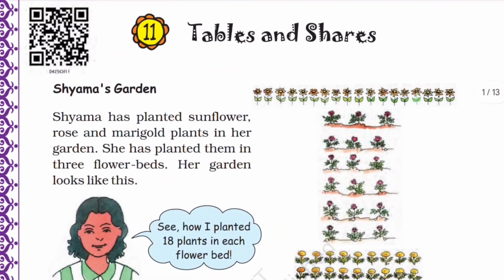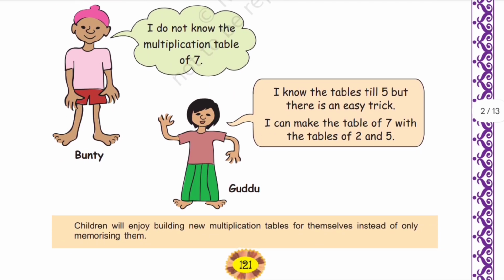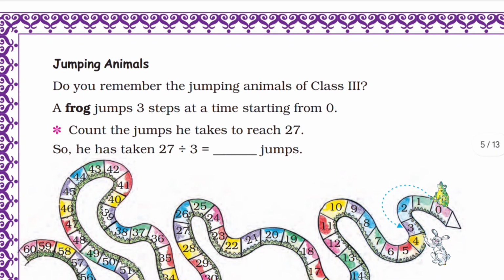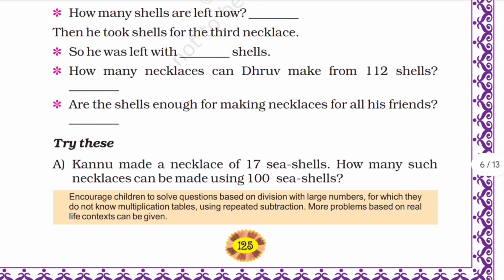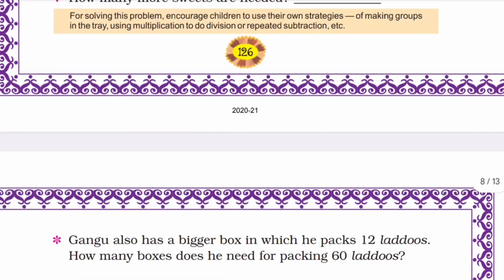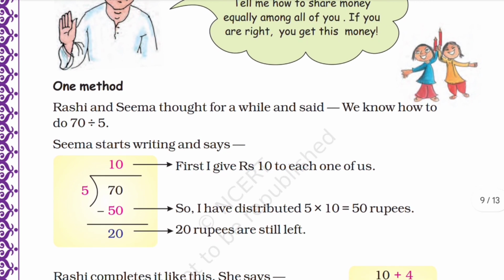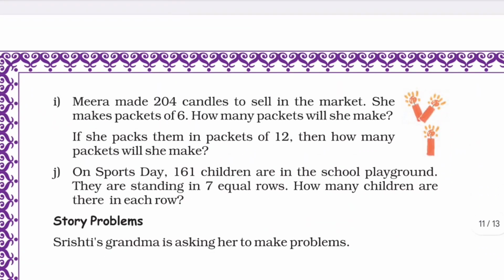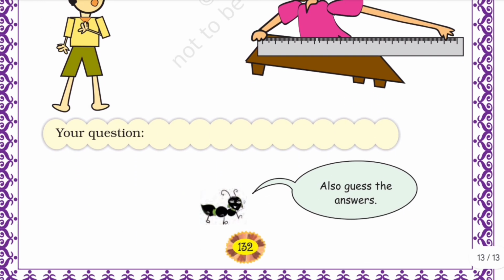TABLES AND SHARE { NCERT BOOKS FOR CLASS = 4TH } MATHS [ MATHEMATICS ] CHAPTER - 11